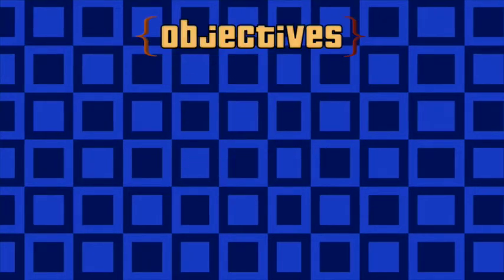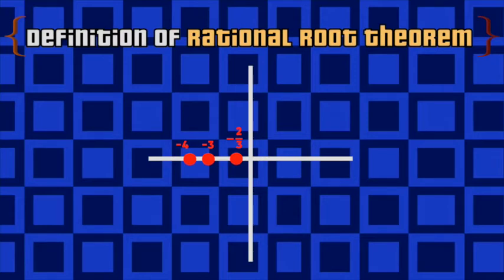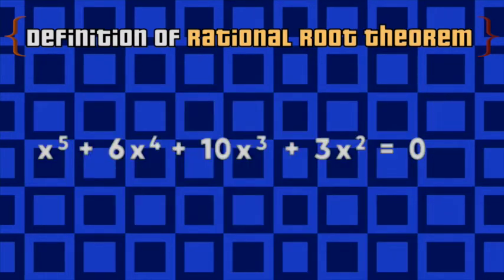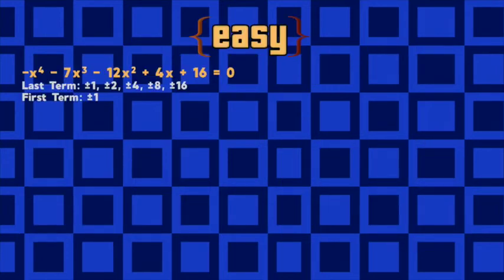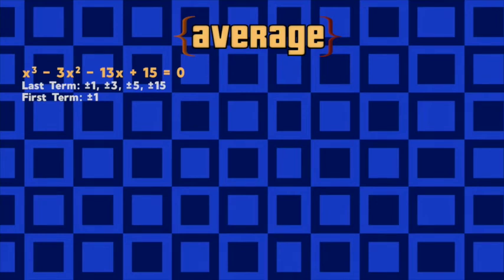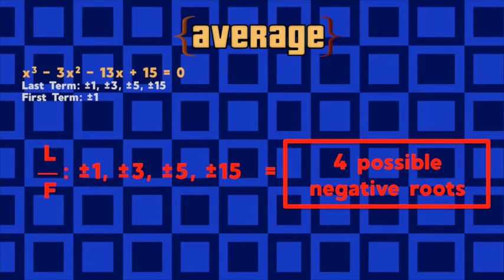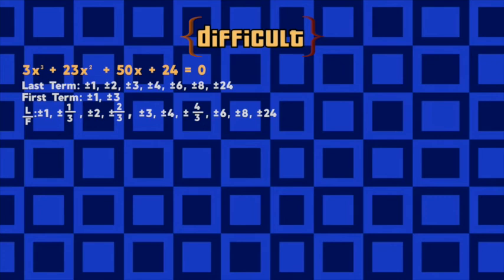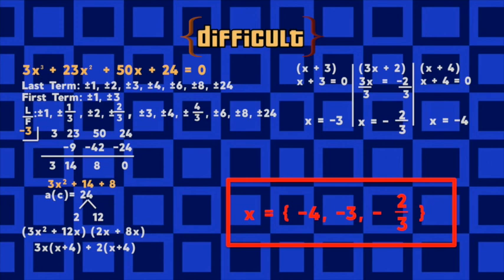Video 9: Rational Root Theorem Team 9, 10 E